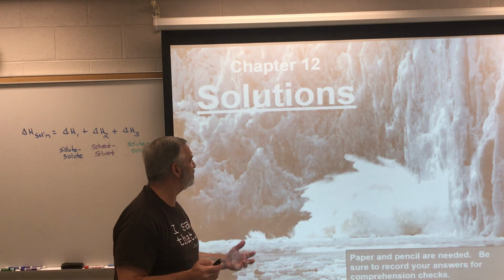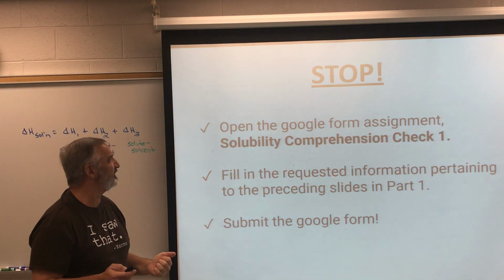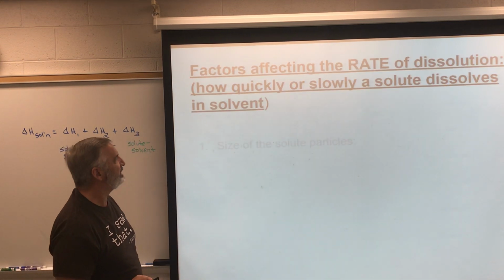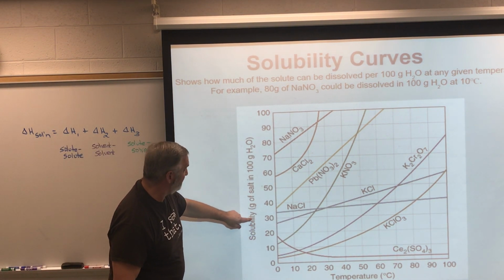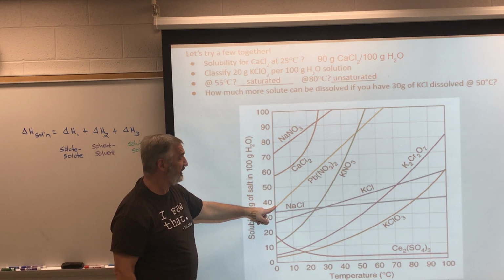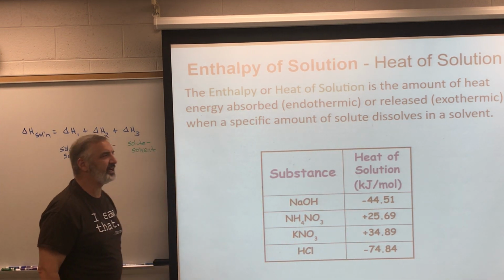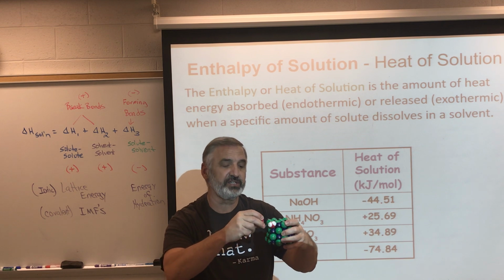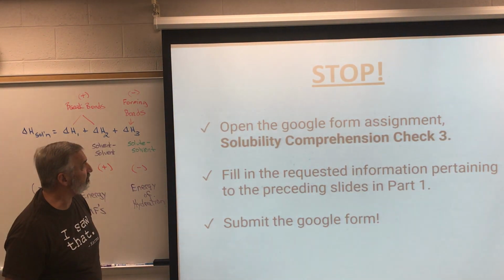SPHS Chemistry-Solutions Part 3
This is a review of Parts 1&2 and a discussion of solubility curves vs Heat of Solution